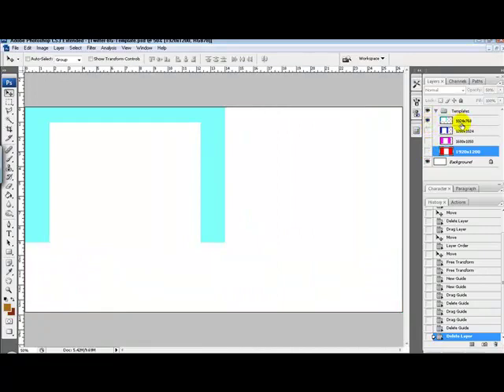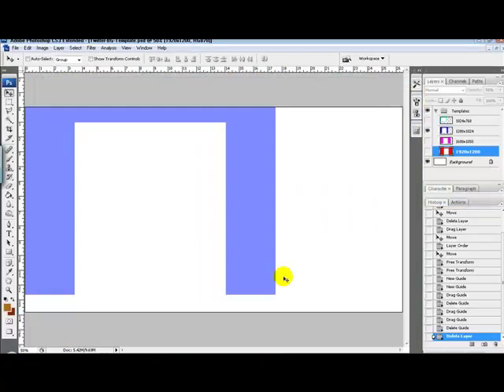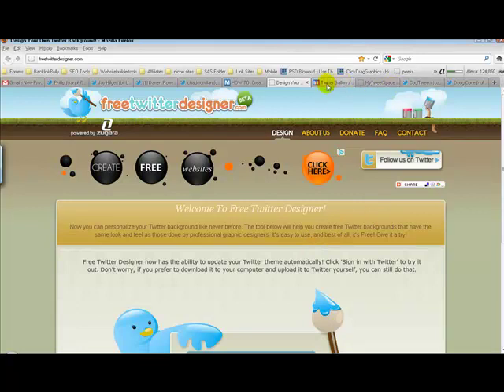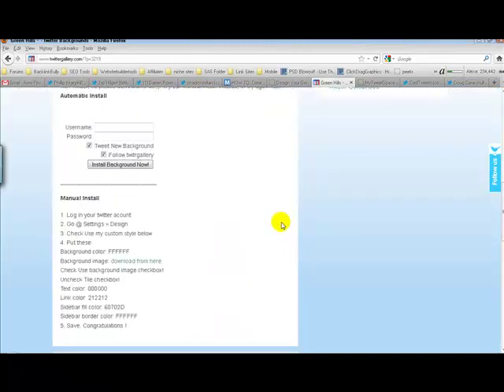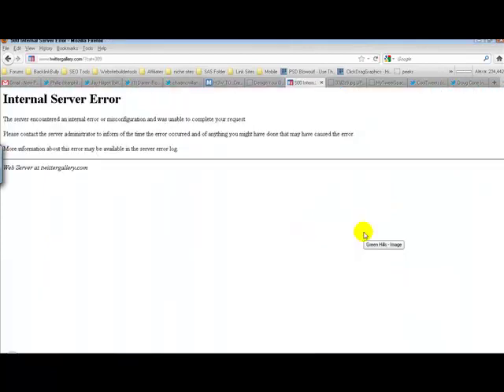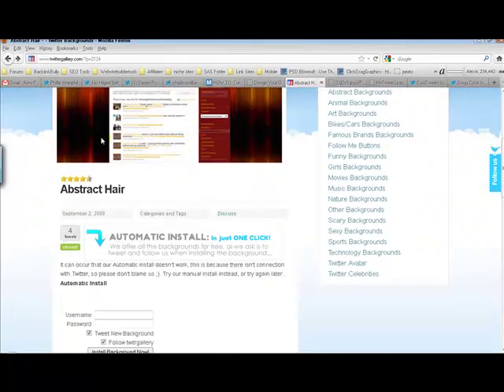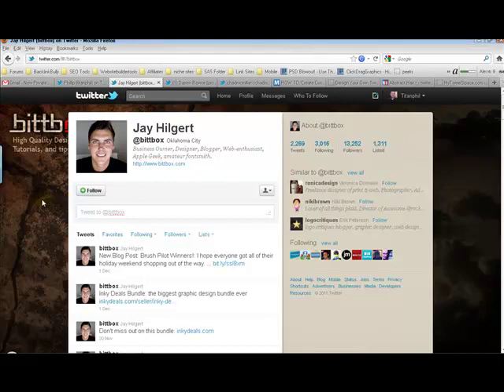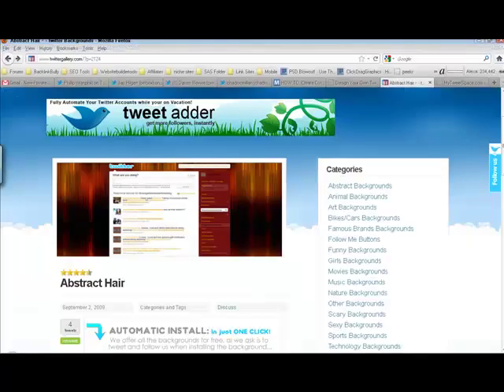Twitter Business Bonus.mp4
Twitter Background creation bonus product.